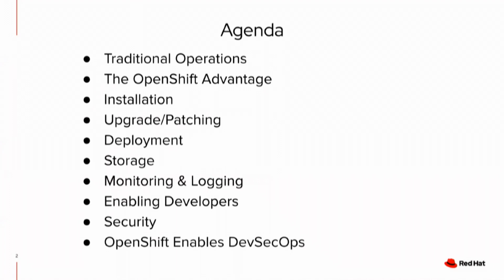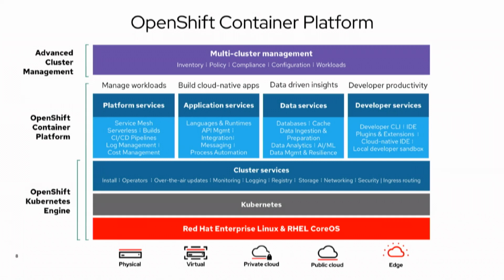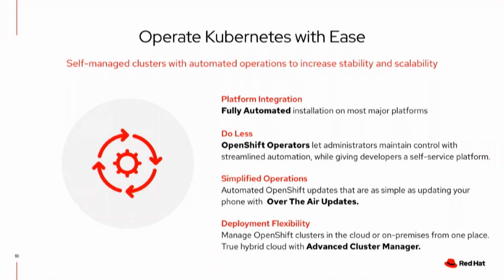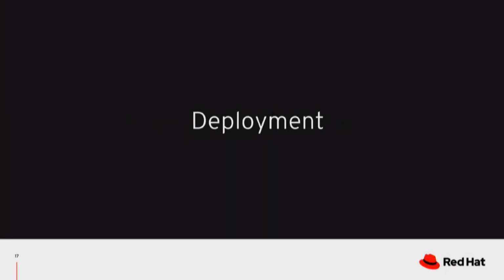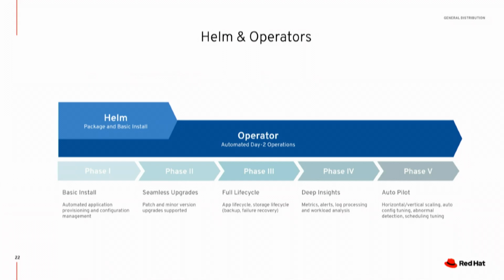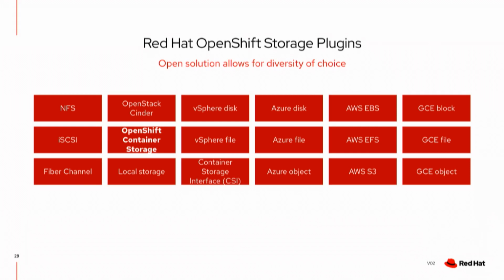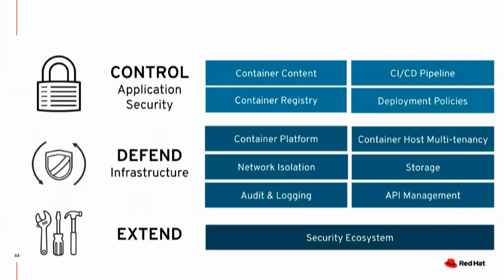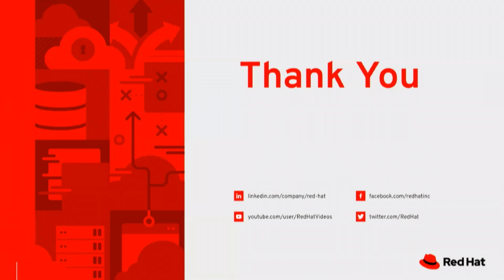Red Hat OpenShift 102